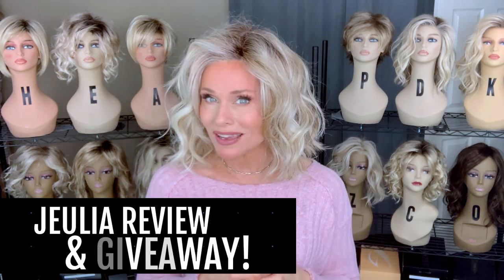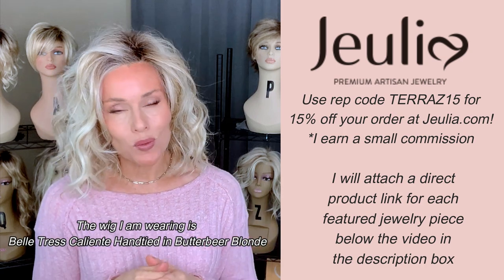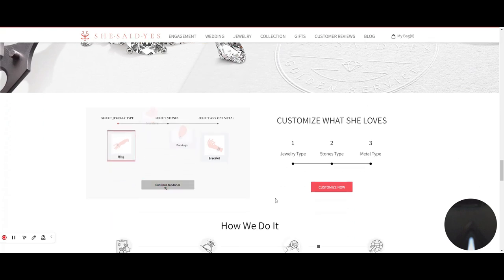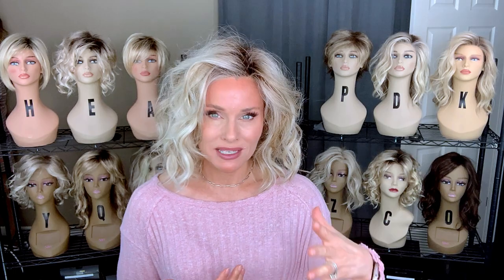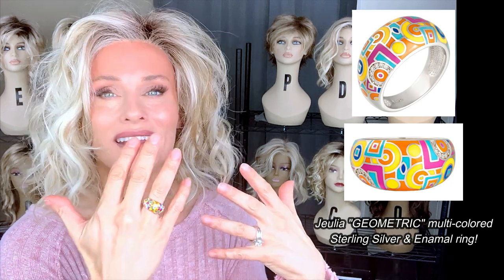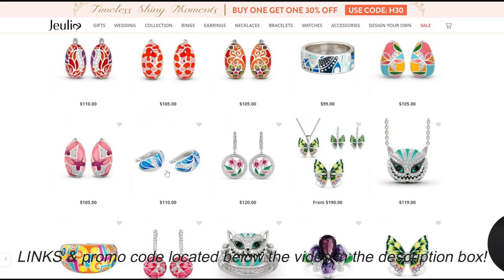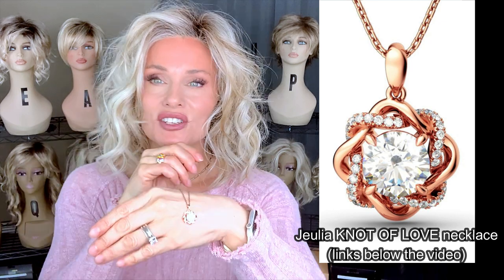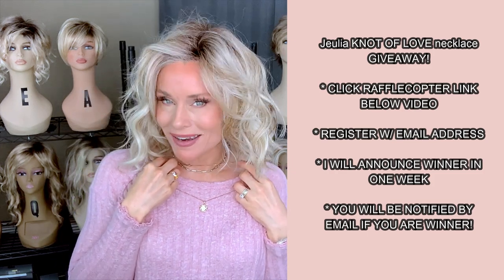Jeulia ENAMEL RING Review | COLORFUL, HIGH ENERGY & PERFECT for summer jewelry!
MUST SEE this ENAMEL RING by Jeulia!  Featuring the Jeulia Geometric Multi-colored Enamel Ring!  It's colorful, HIGH ENERGY and perfect for summer jewelry!  Enamel Ring was sent to me by Jeulia.com for this review. Happy Summer everyone!  @Jeulia Jewelry
XOXO TAZ

WINNER IS  - S DAVIS!
my personal collection)  18" Knot Of Love necklace featuring Rose Gold and Jeulia White Diamond Stones.  Retail value is $85.  CONTEST IS OPEN FOR ENTRIES FROM DATE OF THIS VIDEO THROUGH 6/8/22 AT 12AM.  DRAWING WILL TAKE PLACE 6/9/22.  WINNER WILL BE NOTIFIED VIA EMAIL. Winner will get a notification by email and respond to provide name and mailing address so I can mail the prize!  PRIZE will be forfeited if not claimed within 30 days of notification.

➡️THE WIG I AM WEARING IS BELLE TRESS CALIENTE HANDTIED IN BUTTERBEER BLONDE - FIND IT AT WIGSTUDIO1.COM

E IS (IN SILKY BEIGE)
P IS Ellen Wille Gilda (review coming soon!)
D IS Raquel Welch Simmer (review coming soon!)